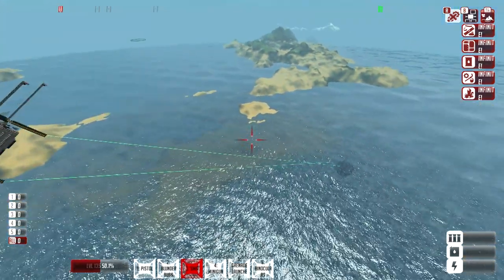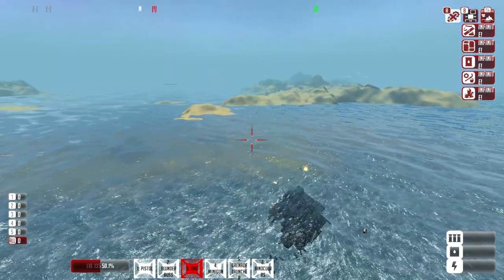From The Depths :: Ep 34 :: The Budkai 3K GT Part 2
From The Depths is a physics-driven open world sandbox war game where you design and build anything you want! From vehicles, Flying Fortresses, Battleships, Planes, Submarines, Space Ships, Hot Air Balloons... and engage in a resource management global war... This be crazy.